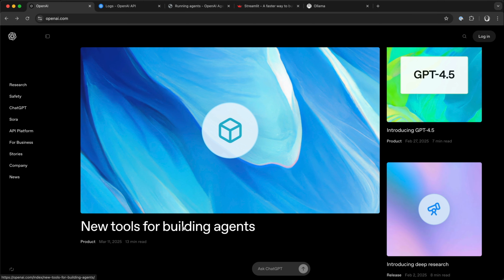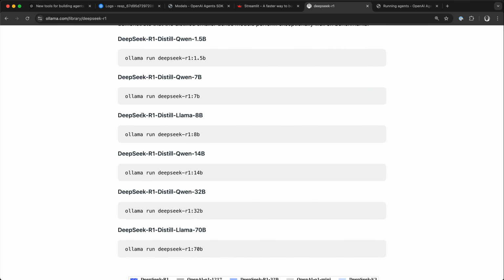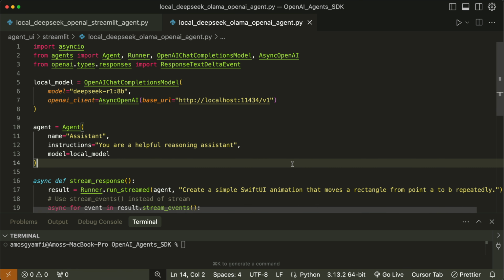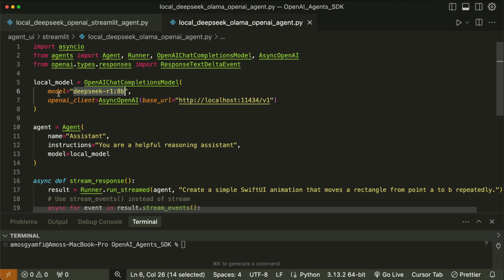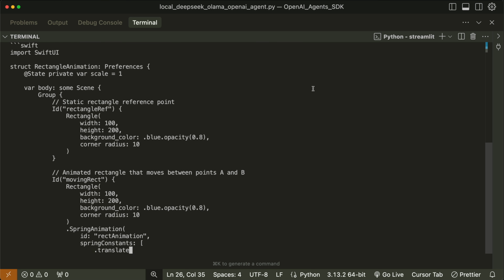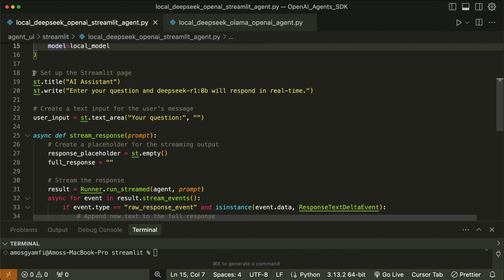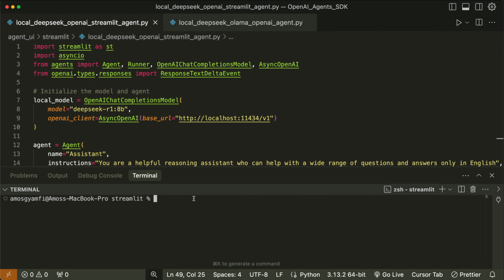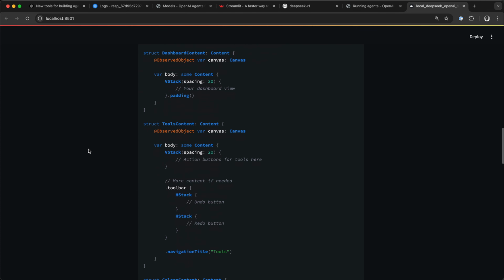100% Local Agent: OpenAI Agents SDK + Ollama + DeepSeek R1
Let's create a local AI agent in Python using OpenAI Agents SDK, Ollama, DeepSeek R1, and Streamlit.